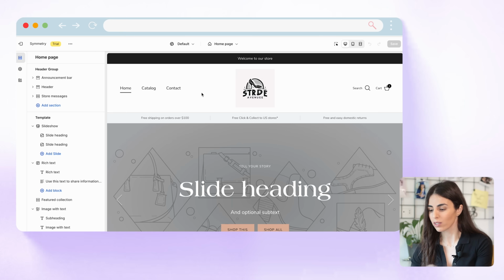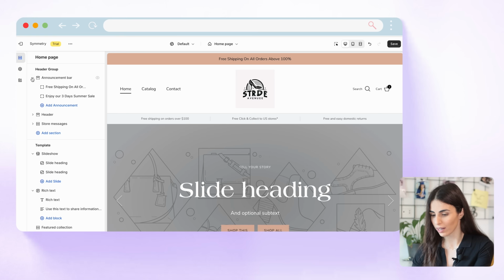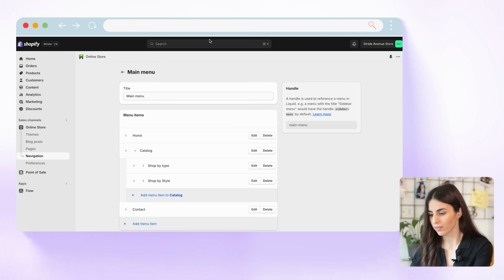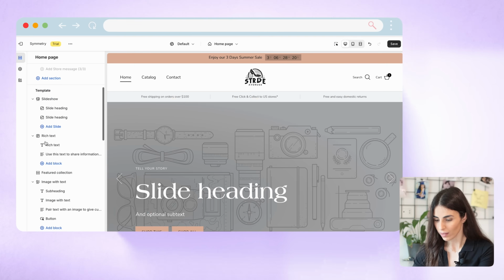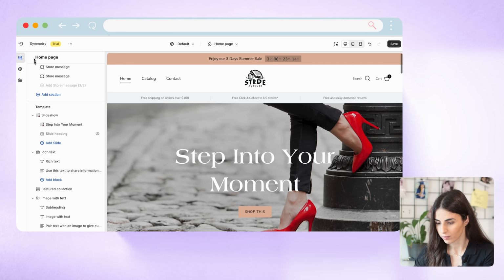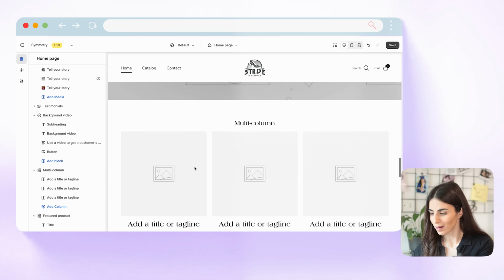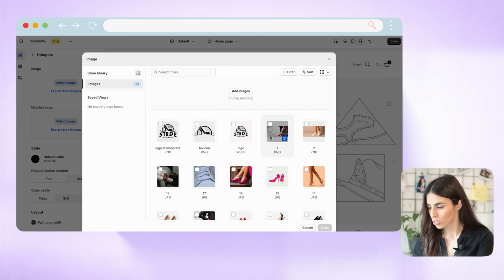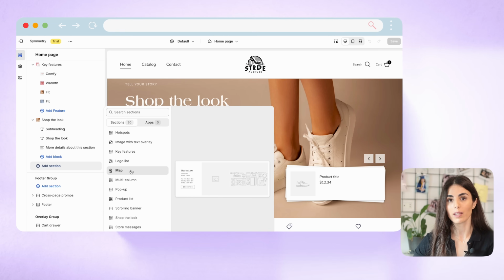How to Customize your Shopify Store Homepage: Symmetry Theme Shopify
Maximize your Shopify store's potential with this in-depth guide on how to customize your Shopify store homepage using the Symmetry theme by Clean Canvas. I'll walk you through the essential sections to include, how to modify them, and what your homepage should ideally feature to attract and retain customers.

Discover practical tips for strategically arranging your store to showcase your products effectively and enhance user experience. This tutorial is specially designed for small eCommerce business owners who want to optimize their online presence without delving into complex coding.

Join me as we explore the best practices for setting up a Shopify store that not only looks great but also performs excellently.

Chapters:
00:00 Introduction
00:34 Why Your Homepage is Important
01:05 Shopify editor quick tour
02:48 Announcement Bar
06:45 Header & Main Menu
10:21 Dropdown Menu ( 2 Levels Menu)
13:37 Mega Menu ( Promotional Menu)
15:44 Store Messages
17:07 Homepage Slideshow
21:35 Rich Text Section
22:52 Featured Collection ( Bestsellers Collection)
24:19 Image with Text Section
24:56 Gallery Section
29:03 Collection List Section
32:47 Hotspot Section
34:03 Key Features Section
36:33 Shop The Look Section
38:40 Outro